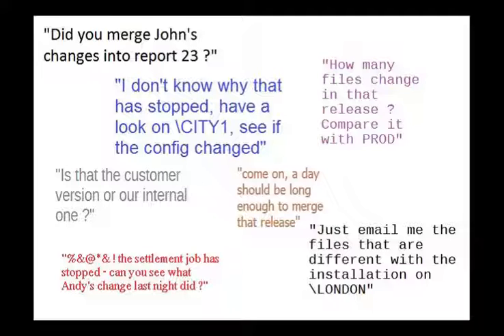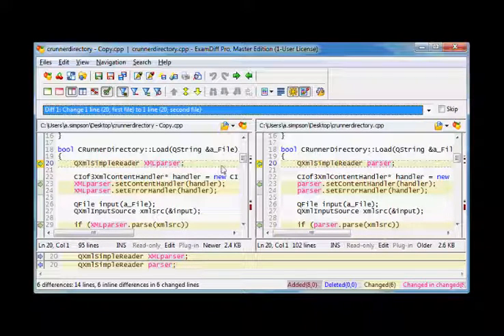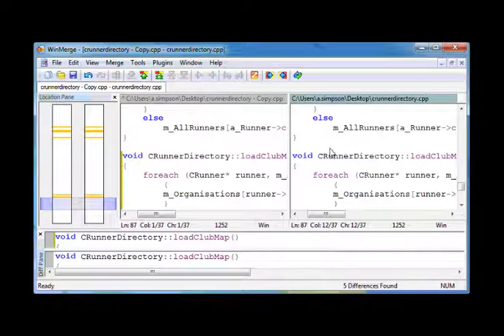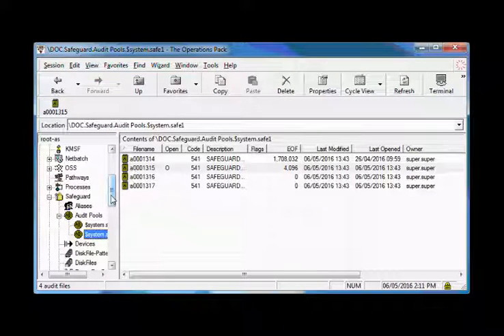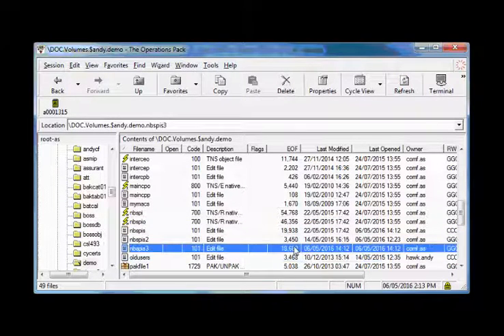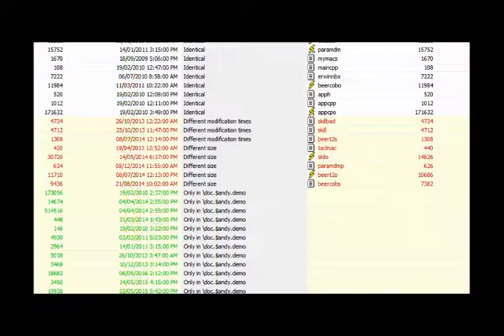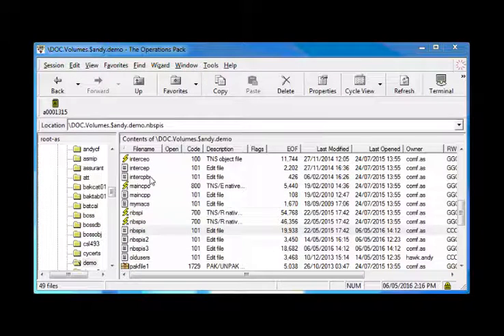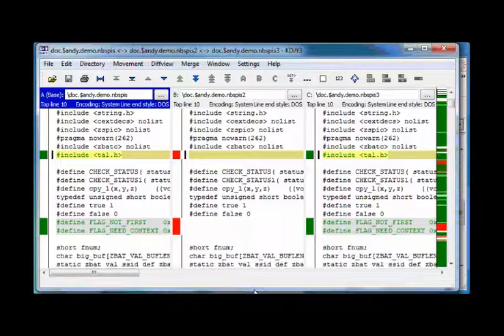TOP Tool Tip: Comparing Files & Sets Of Files | NonStop | comforte AG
TOP can integrate with most Windows compare and merge tools. Coupled with TOP’s own folder comparison functionality this is very useful functionality for development and systems management staff.